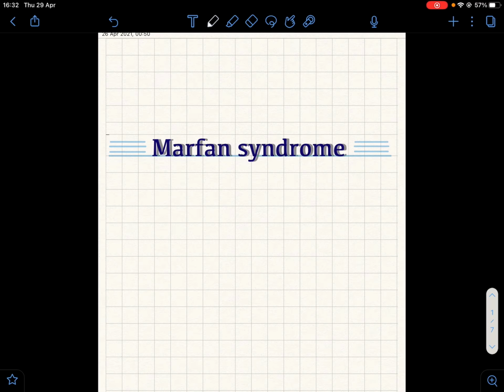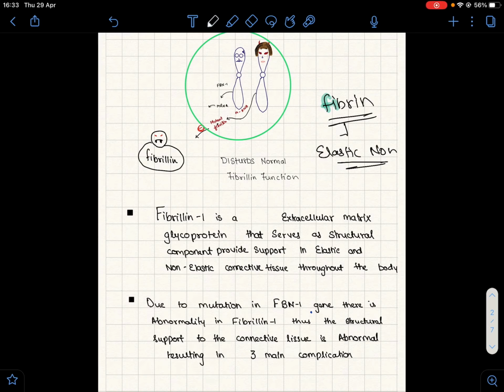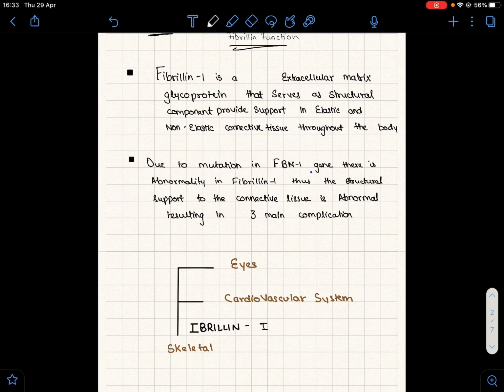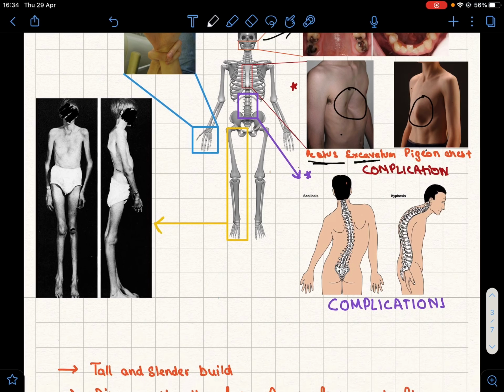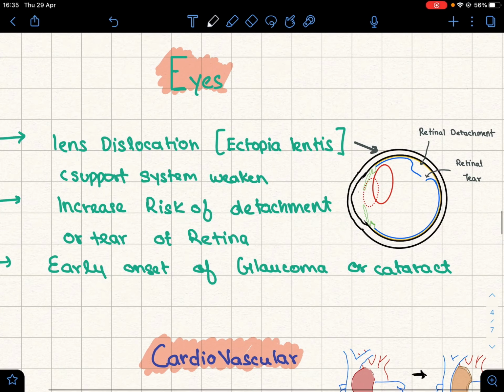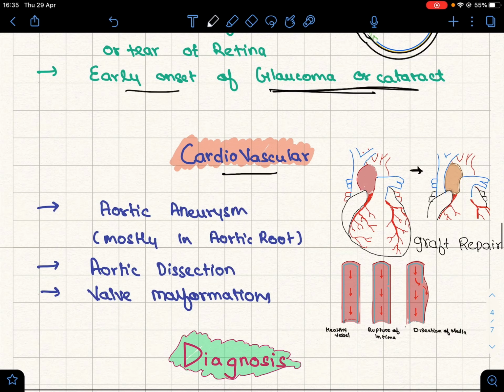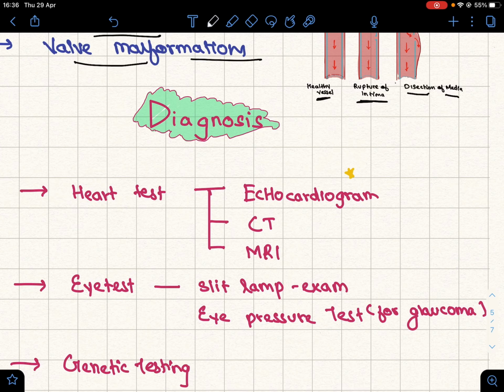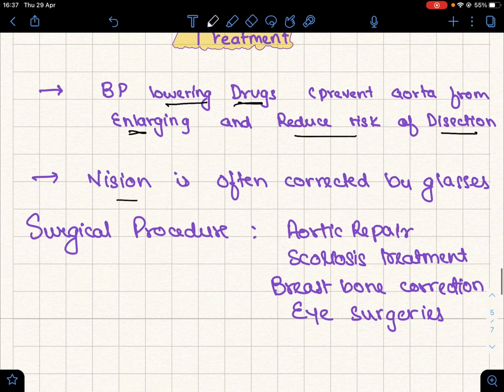MARFAN'S SYNDROME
this video series are extremely short and with all information necessary for understanding the topic that is  why the name 'SHOTS'